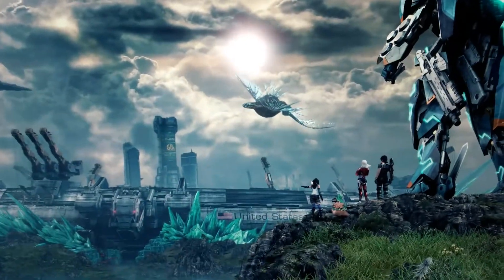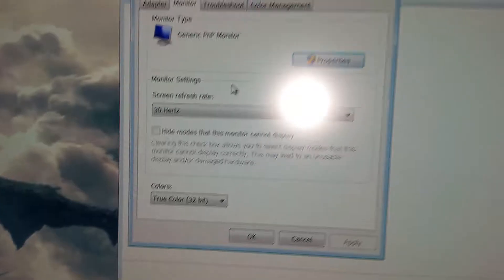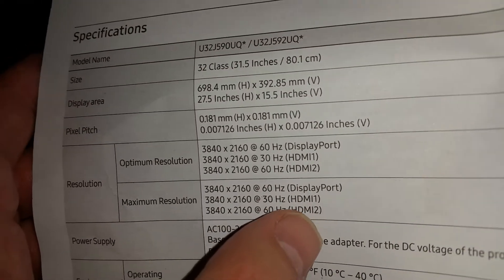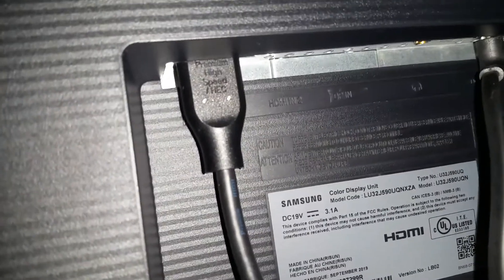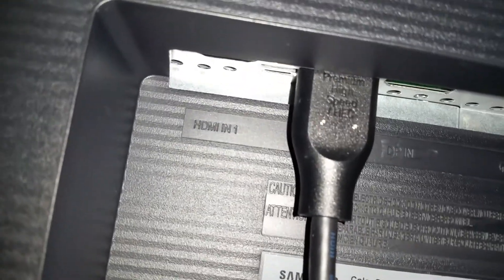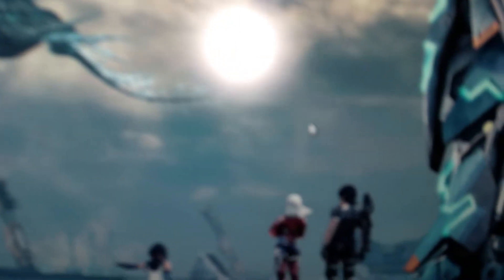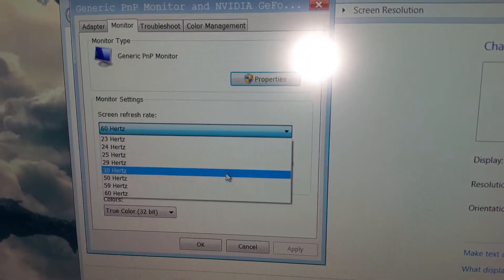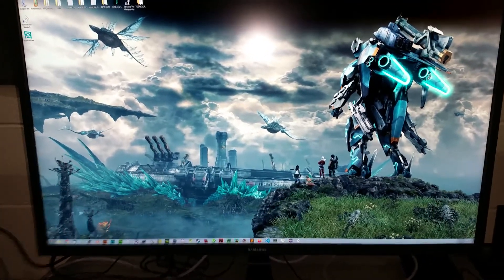How to Properly Fix Samsung UHD 4K Monitor UJ59 Sluggish Mouse 30 Hz Issue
Samsung UHD 4K Monitor - Sluggish Mouse Issue
ROOT CAUSE:

1. The UJ59 includes a HDMI cable of good quality, but there are two HDMI Ports.

2. Also there is a DP (Display Port).

3. The HDMI Port Labeled (1) Only allows a Maximum 30 Hz Monitor Refresh Rate.

4. The HDMI Port Labeled (2) Allows the Proper 60Hz Monitor Refresh rate that is consistent with modern 4K gaming and HD video playback etc.

SOLUTION:

1. Shut down the computer and unplug the included HDMI cable from the monitor.

2. Use the included HDMI Cable with the monitor and connect this to the HDMI Port Number 2 on the Samsung Monitor.

3. Restart the computer and make sure to use the toggles in the back of the monitor to select HDMI Port Number 2 as the input port.

4. If your computer still is not running at 60 Hz, go into the display properties for your computer and see if 60 Hz is available... if not you may be having a more serious problem with your video card and should check that out.

5. At this point your computer / monitor should be using 60 Hz instead of 30 Hz.